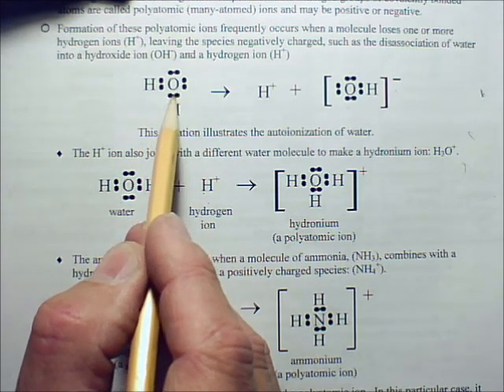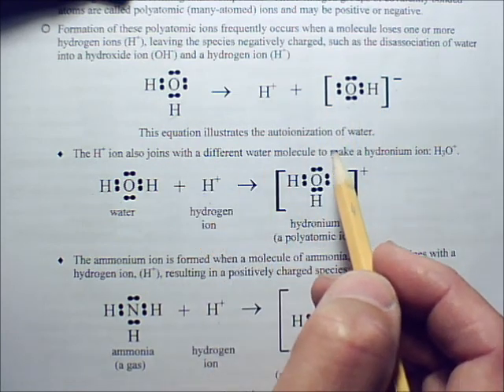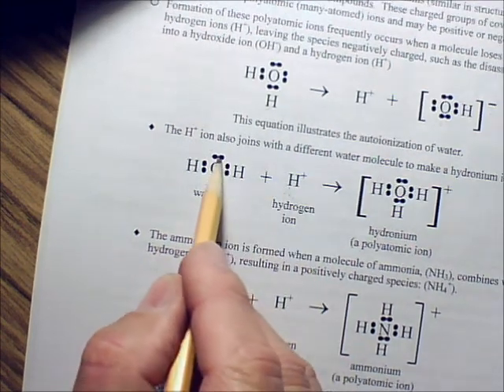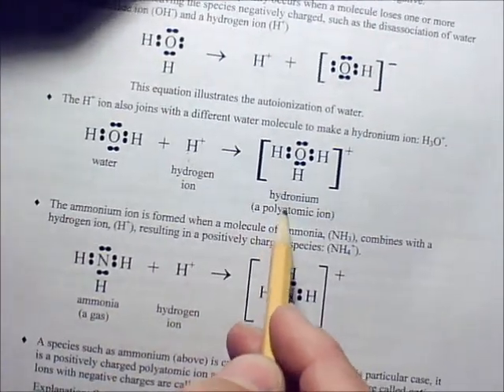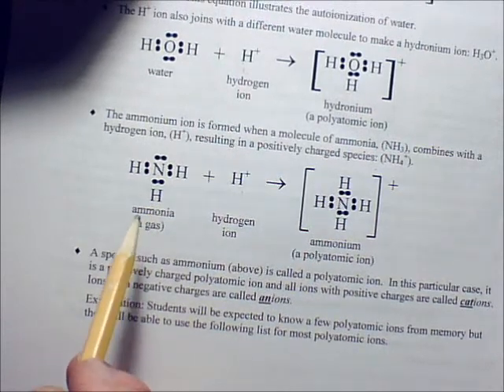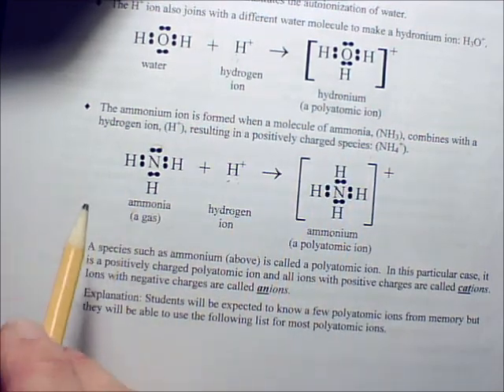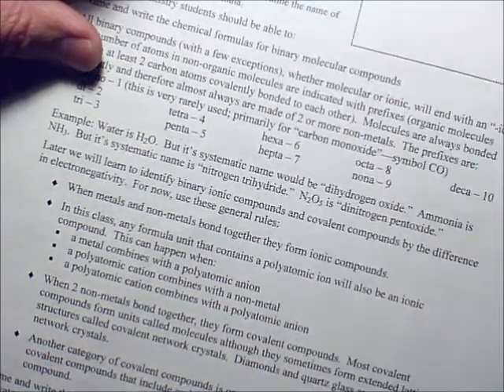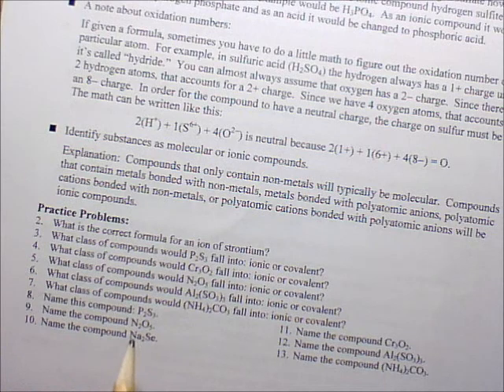Intro to Unit 4 - Chemistry CP and Honors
Mr Ts chemistry classes